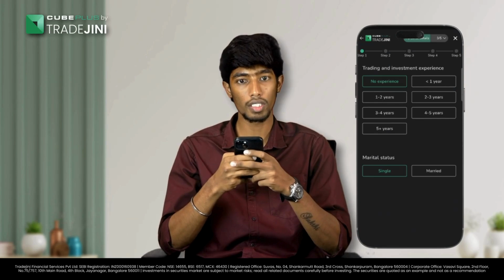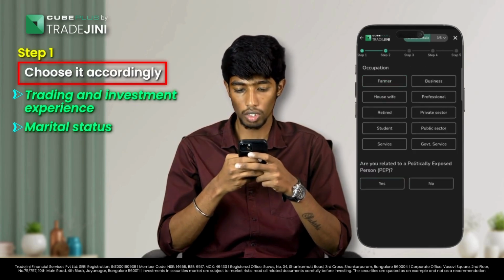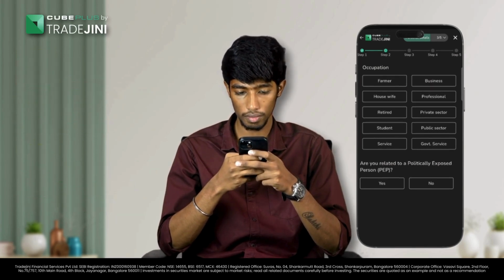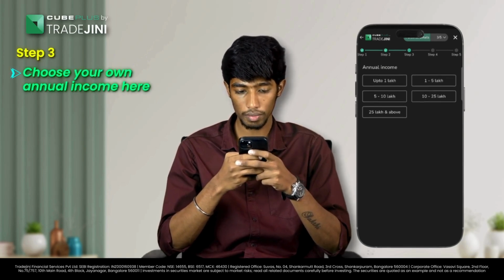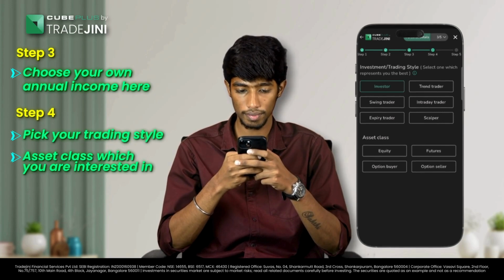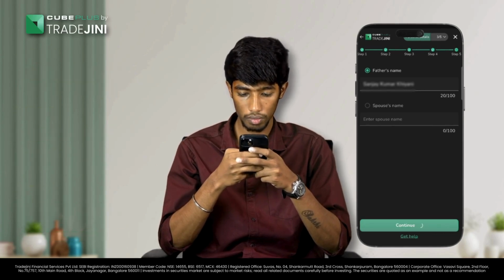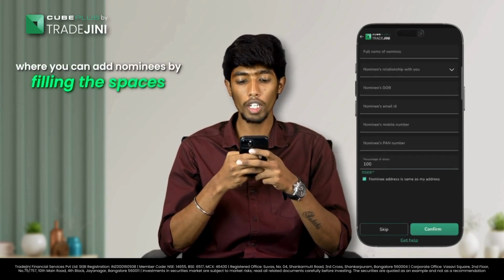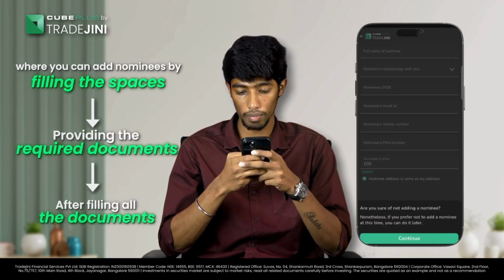CubePlus : How to Open a FREE Demat in 5 minutes | Step-by-Step Tutorial | Tradejini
🚀 Opening your Demat & Trading Account on CubePlus is easier than ever!

In this video, learn how to create your CubePlus account for FREE, complete your KYC in 5 minutes, and start trading right away.

💡 What You’ll Learn:
✅ How to register on the CubePlus website/app
✅ Step-by-step KYC verification process
✅ Required documents for account opening

00:00 – Install & launch
00:23 – Click Sign Up
00:45 – Mobile & Email Verification
01:20 – Aadhaar + DigiLocker
02:03 – PAN upload
02:33 – Selecting Segments
02:42 – Bank verification
03:28 – UPI verification
03:49 – Personal profile
04:23 – Family & nominees
04:37 – Selfie & Signature
05:25 – Aadhaar e-sign
05:53 – Login creds via email

✨ Bonus:
Every CubePlus user gets access to NXTOption — absolutely FREE!
Use advanced charts, Scalper terminal, Trade Simulator, OI data - all in one platform. ⚡

Trade smarter. Trade faster.
With CubePlus powered by Tradejini.